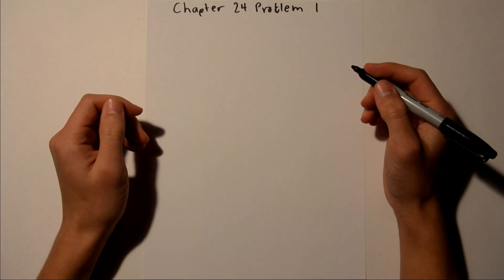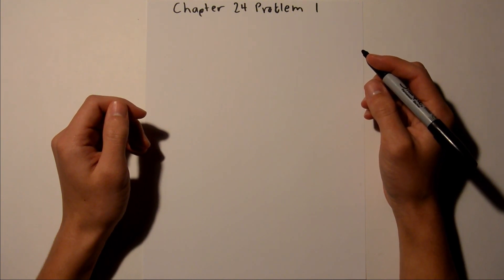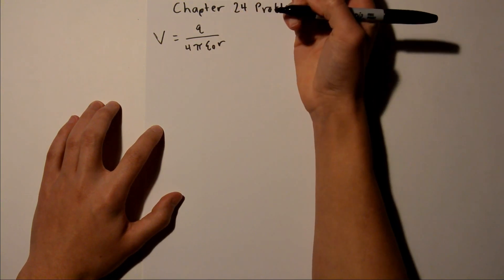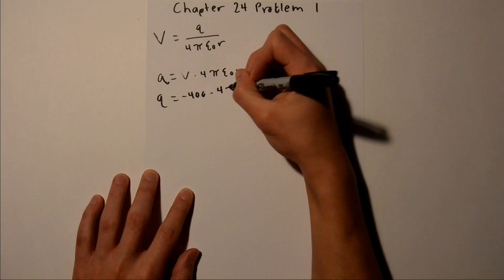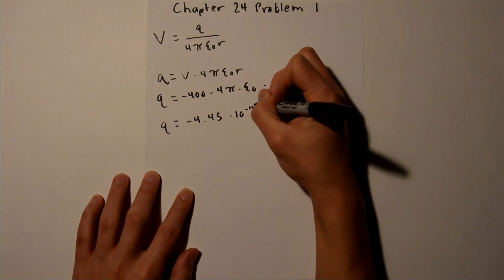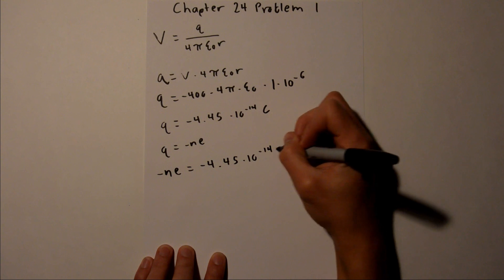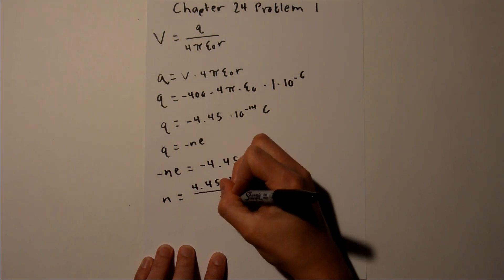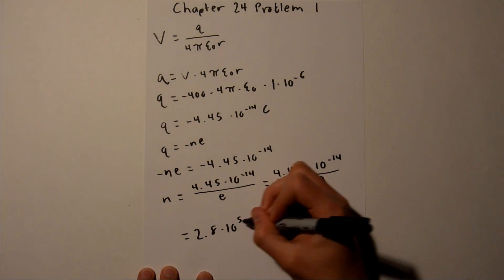Fundamentals of Physics 8th Edition (Walker/Halliday/Resnick), Chapter 24, Problem 1 Solution